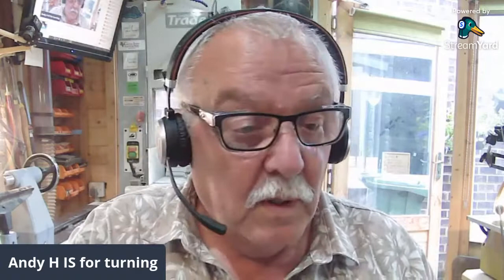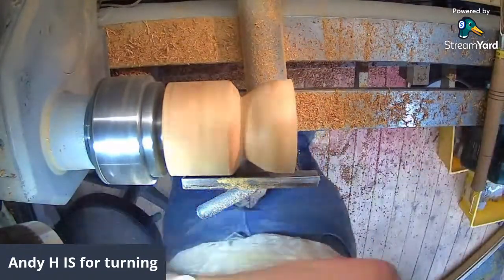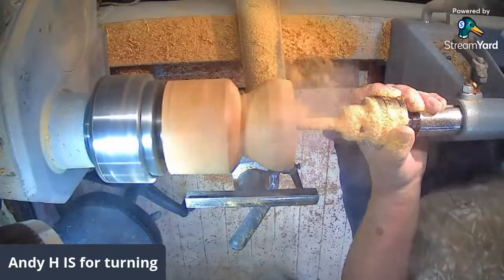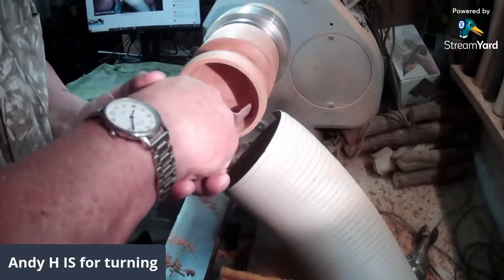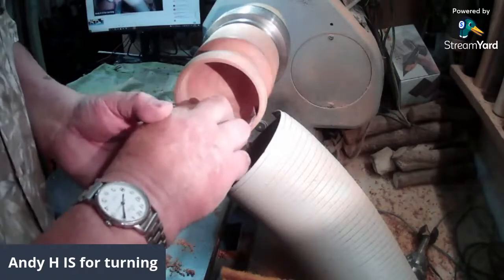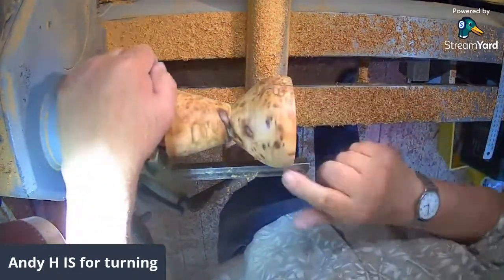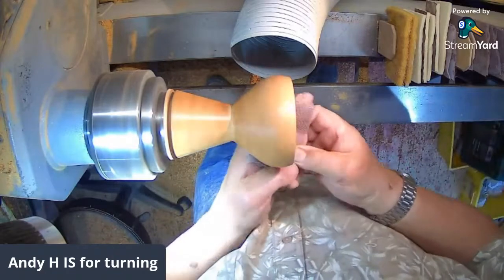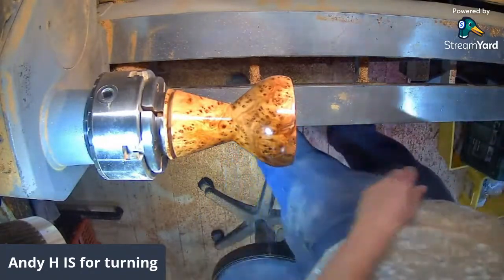Goblet style candle holder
Will be turning something similar to the photo, but in a different timber (yet to be decided!)